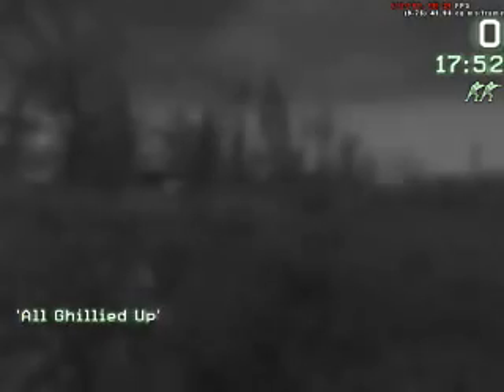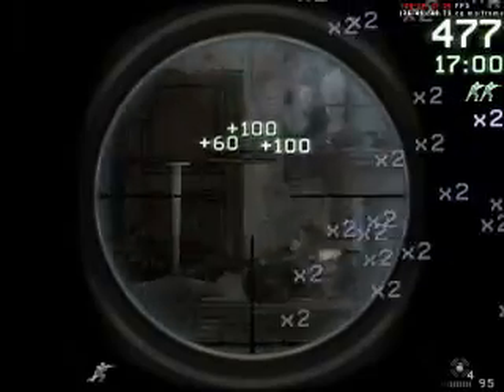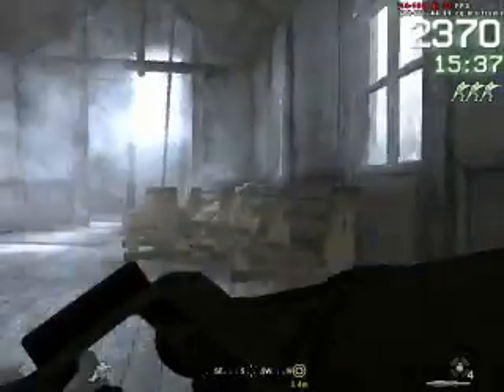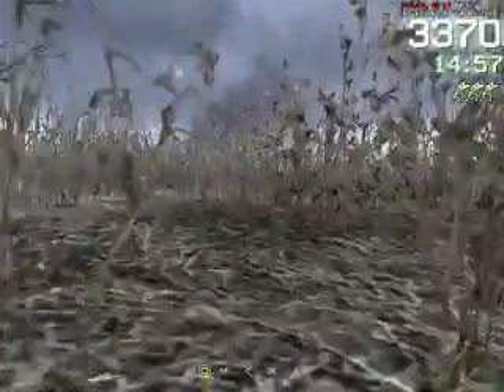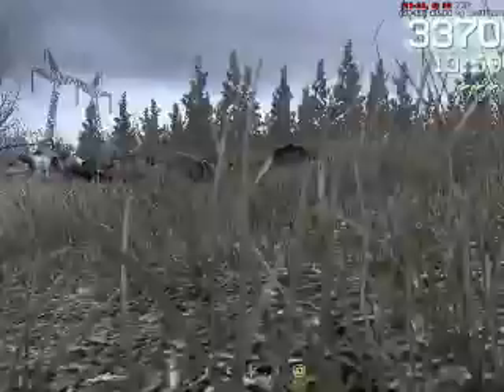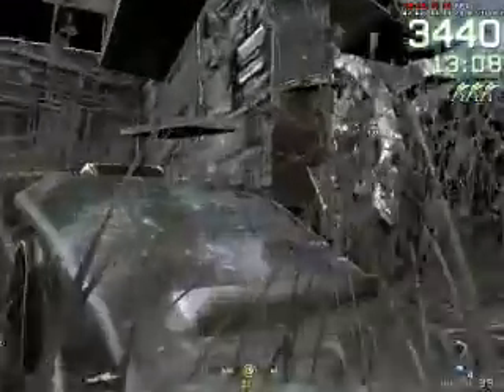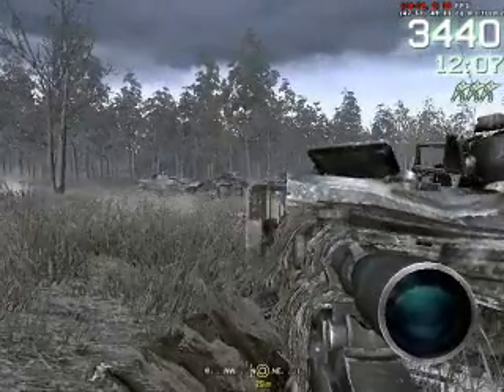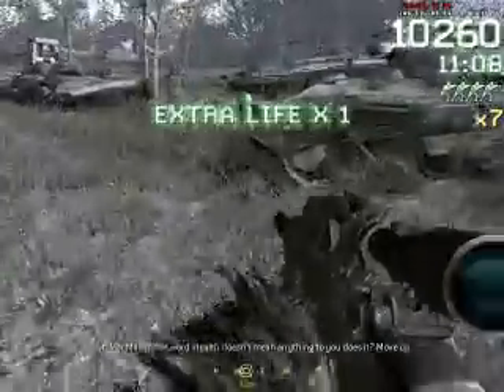Call of Duty 4: All Ghillied Up - with commentary (part 1)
This video was originally made and uploaded on the 6th April 2008.

I'm considering re-uploading some more of my cod4 videos, even MW2 videos with commentary. I know I'm a bit quiet in these videos :p Just hope the viewers can understand me xD

*** Vital tactic for fighting the dogs at the end *** Almost every time, when you shoot that wild dog, MacMillan will immediately run forward towards it - almost always into death. It is very difficult (to say the least), to save MacMillan, and at the same time fight off the onslaught of dogs, on veteran. If you follow what I done, and throw a grenade in front of where MacMillan is heading (at the other end of that doorway) the AI (artificial intelligence) of MacMillan, will force him to run away from the explosion - the only way for him to go is back towards you - he will then follow his script, and stand to your left at the doorway - out of danger from the death zone he would have ran into. I want to spare other players from the pain of going through this whole mission, only to have MacMillan run into his death and ruin everything. I had already gone through this at least 3 times with my highest score, only for MacMillan to keep running forward into death. I had to strategise and conceive a method that would stop MacMillan from dying. I used MacMillan's AI to my advantage. Good luck :)